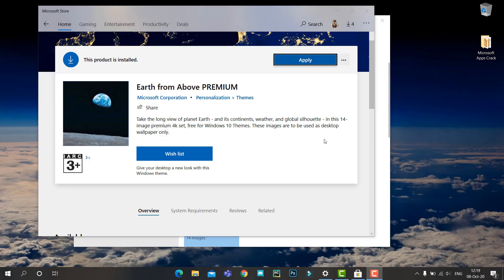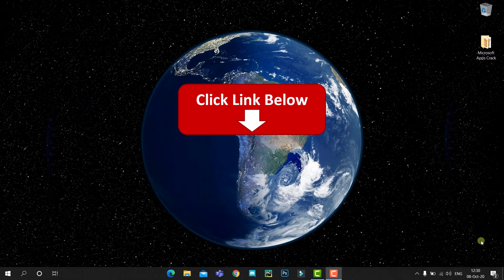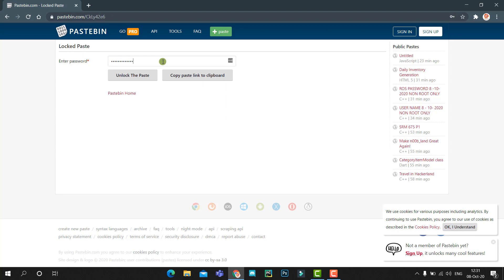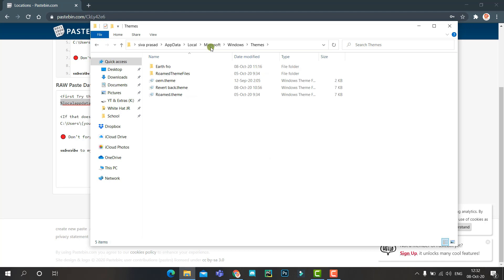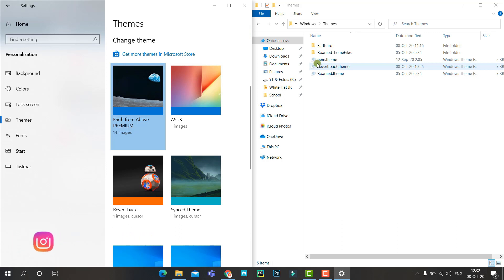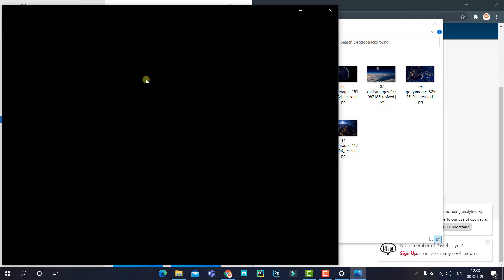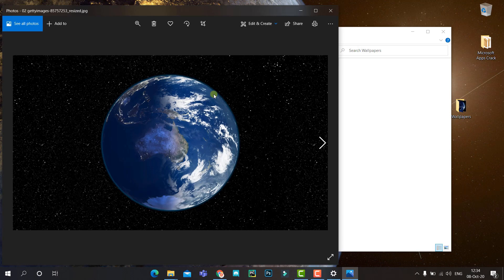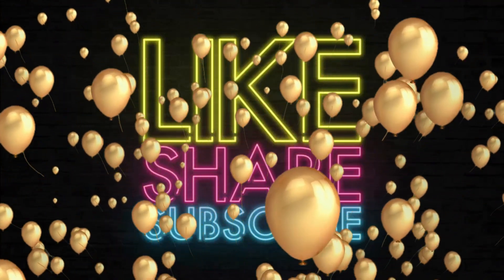Extract Images from Theme Packs [Windows 10]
👉 Password : Setu's Teknow

Thousands of quality theme packs are available for Windows 7, Windows 8 and Windows 10 on the web. The official Windows themes page alone has a collection of over 200 themes. Most of the themes include five or more desktop background and some themes even come with sound schemes.

You might have across scenarios where you like one or two wallpapers used by a third-party Windows 7 theme pack and you just want to use those wallpapers and sound schemes present in the theme pack.

If you need to extract wallpaper images from a .themepack or .deskthemepack file, this video should help.

2. Timelapse by TheFatRat